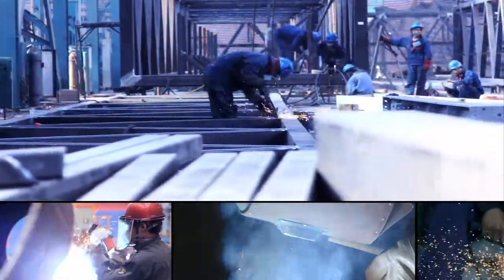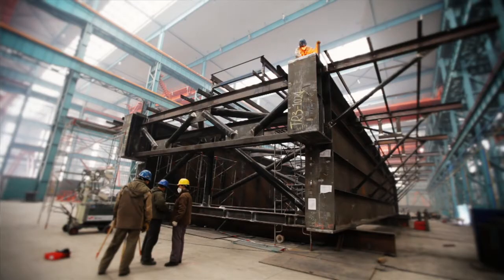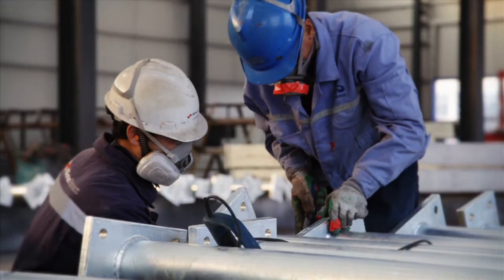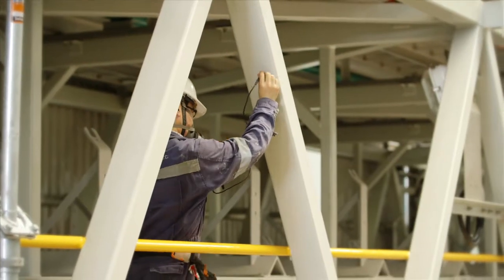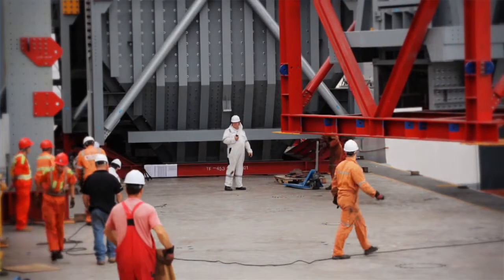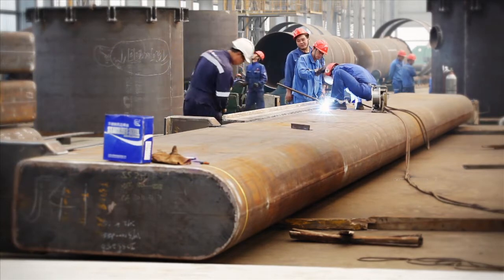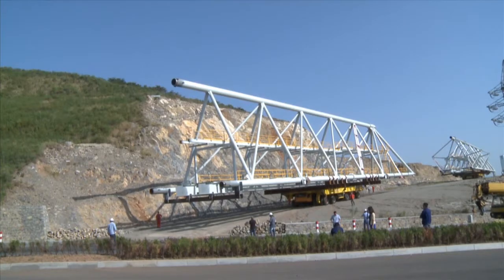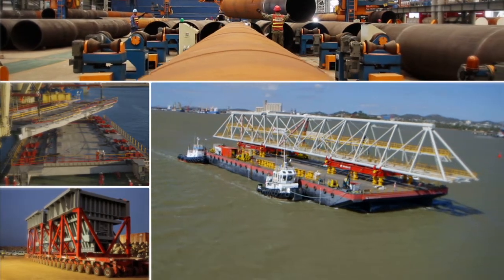SinoStruct Company Video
SinoStruct specialises in heavy plate work, piping and large scale structural fabrication for the resources, energy and Infrastructure industries.